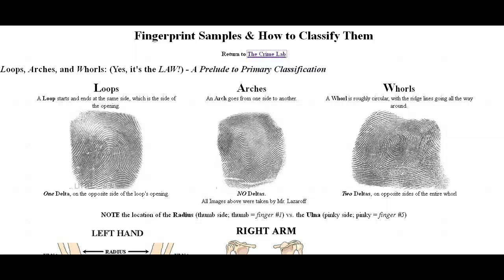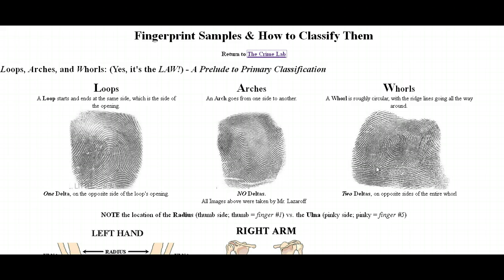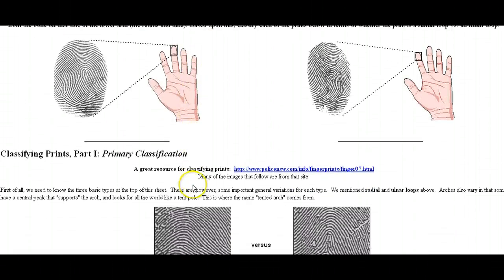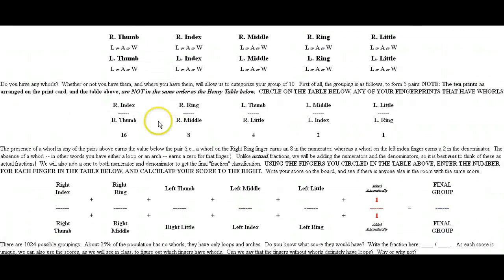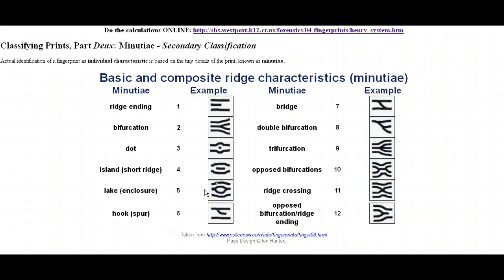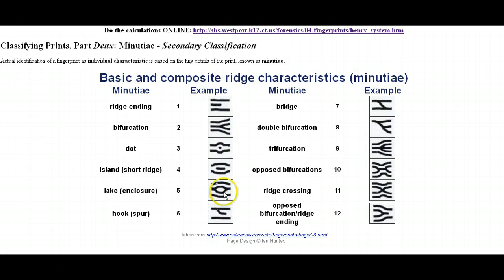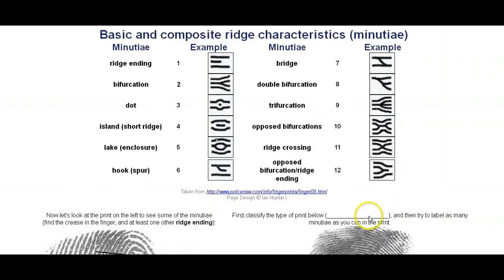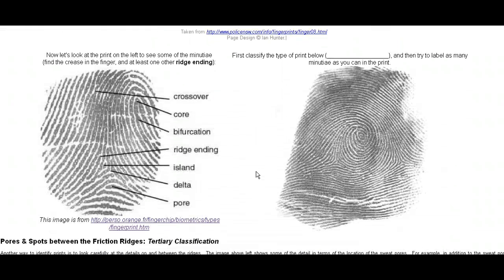Fingerprint Lecture 2